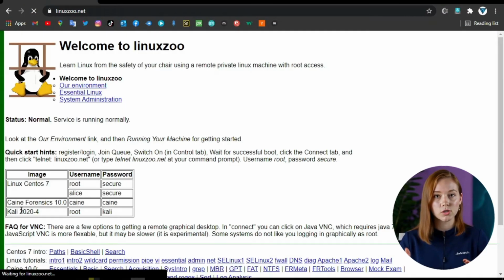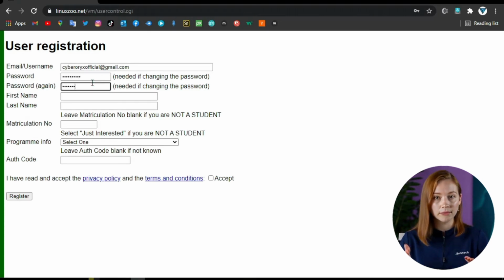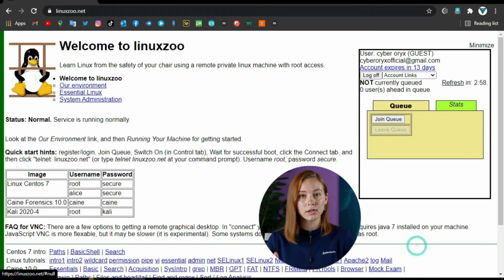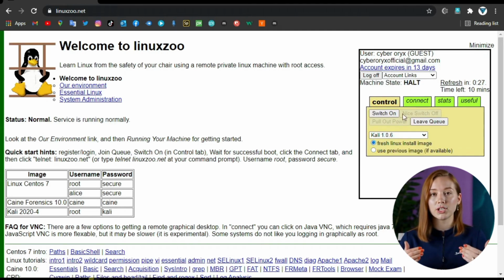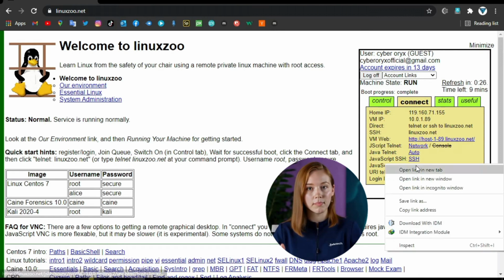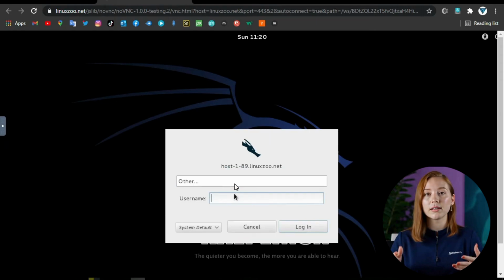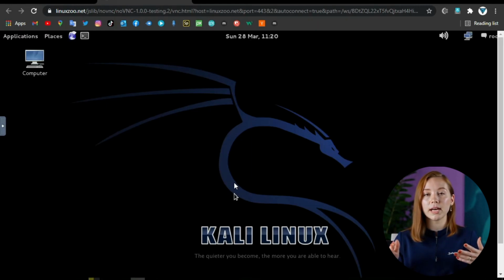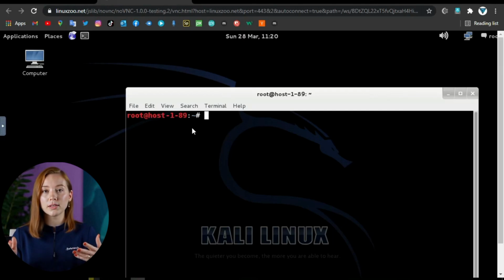Run Kali Linux in Your Browser – No Installation Needed! | Kali Linux Online Tutorial | Hack Deals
Want to run Kali Linux without installing anything? In this video, I’ll show you how to run Kali Linux directly in your browser using free online tools. Perfect for ethical hackers, cybersecurity students, or anyone looking to test Kali Linux with zero setup!

🔥 What you’ll learn:
- How to access Kali Linux online for free
- Top platforms to run Kali in a browser
- Running terminal commands & tools from a browser
- No need for VirtualBox, dual boot, or USB installation

✅ Works on Windows, Mac, Linux, Chromebook!

kali linux browser
run kali linux online
kali linux online free
kali linux in browser
cybersecurity tutorial
kali linux for beginners
linux browser online
how to run kali linux
pentesting in browser
web based kali linux
linux cloud platforms
run linux without installing